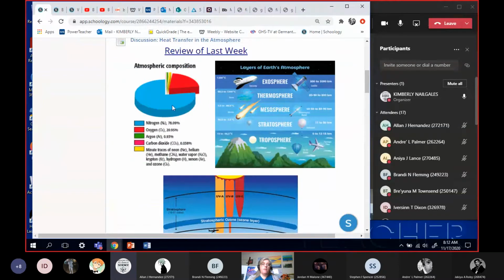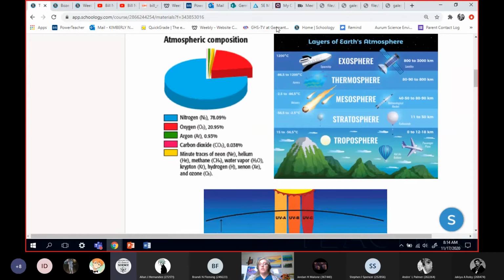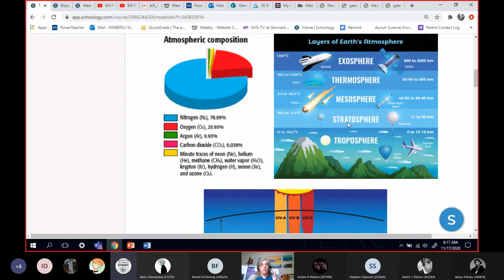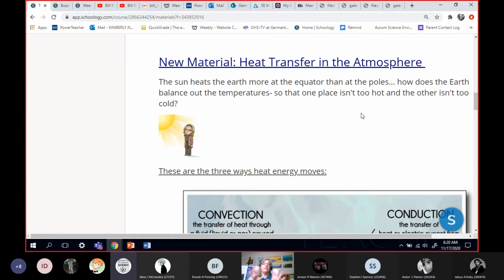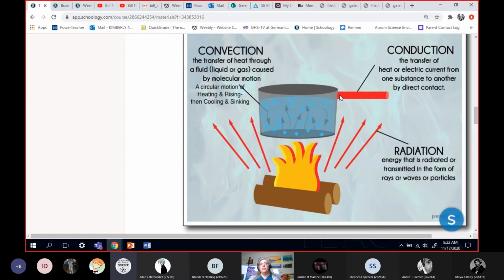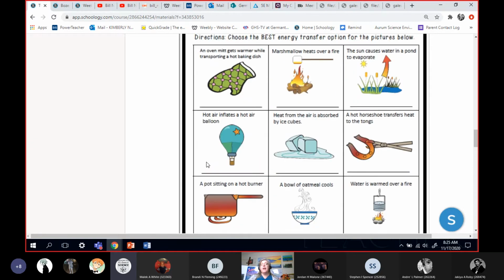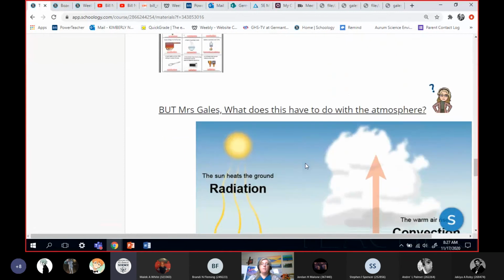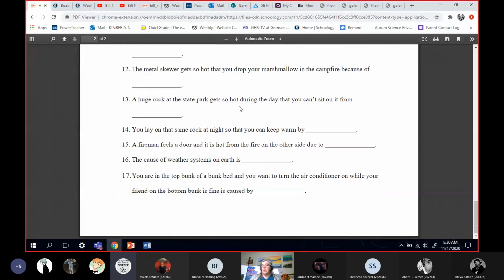Ecol Class Discussion 11-17 The Atmosphere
We Review Composition & Layers of the Atmosphere, Then We Discuss Heat Transfer in the Atmosphere: Conduction/ Convection/ & Radiation